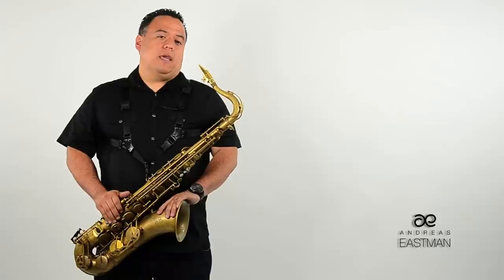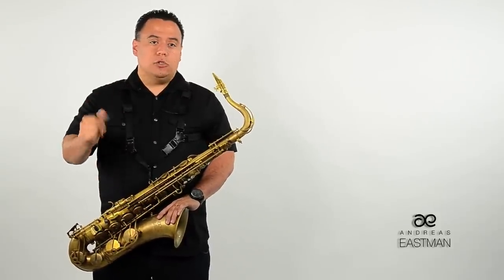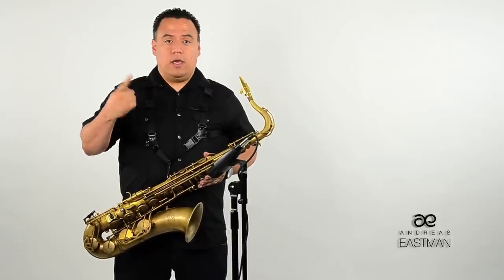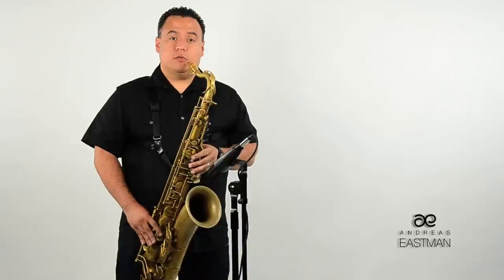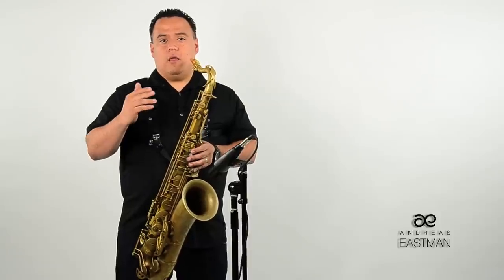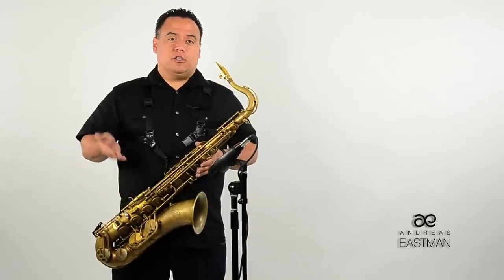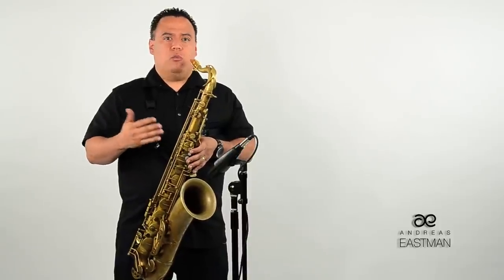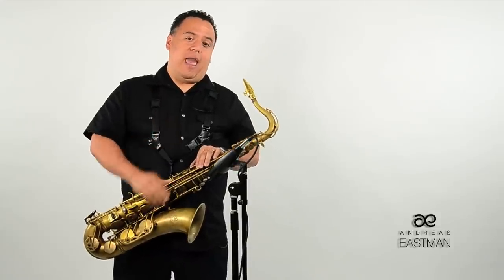How to Play Swing 8th Notes- Ralph Saxophone and Reed Product Specialist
Andreas Eastman Saxophone Product Specialist Ralph Torres give a quick lesson on how to play swing 8th notes. This video is part of our "60 videos in 60 days" project that focuses on music education for our fans and customers.

CREDITS:

Location: Andreas Eastman HQ in Pomona, CA